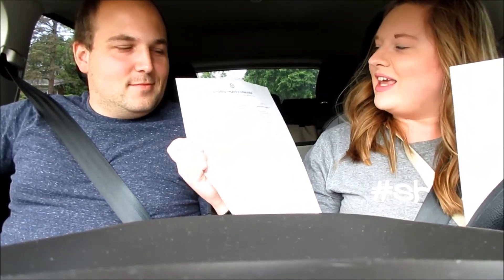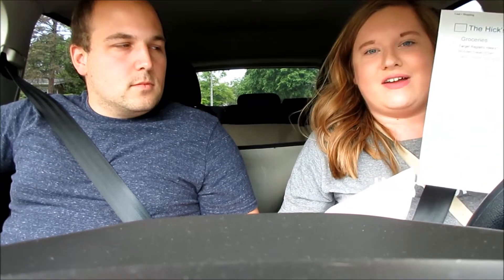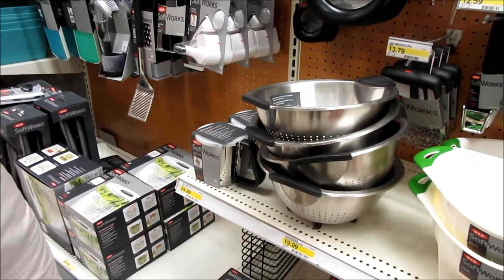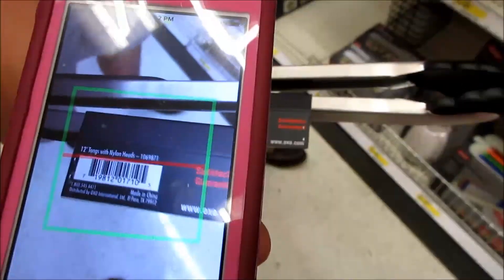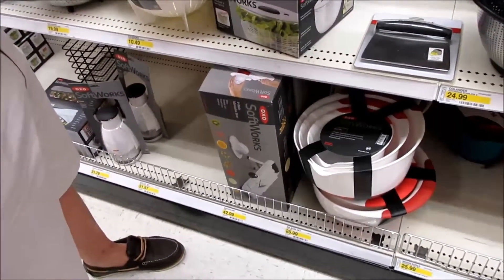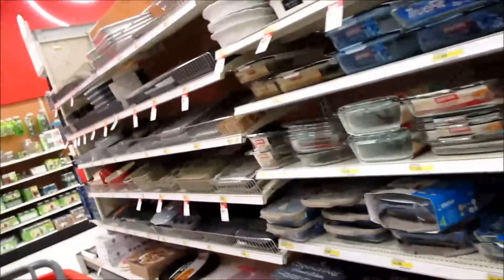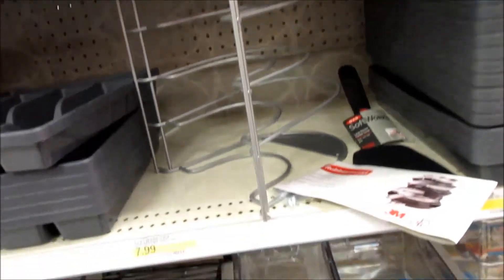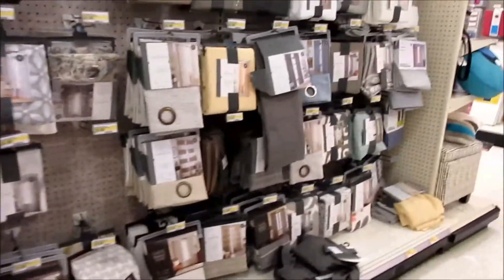Wedding Registry Part Two | Target Registry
Hi everyone! Welcome back with a new wedding Wednesday series episode two! This one is also centered around registering. We had a ton of fun & can't wait to show you all the other things we registered for. I hope you enjoy this video and find it helpful if you're a bride to be! And stay tune to see what my next wedding Wednesday episode will be!

Target Wedding Registry Checklist :**very helpful**

If you missed part one of wedding registry at Macy's check it out!! :)

If you have any questions or comments leave them in the comment section below! Also any request on videos I would love to hear your guys request!